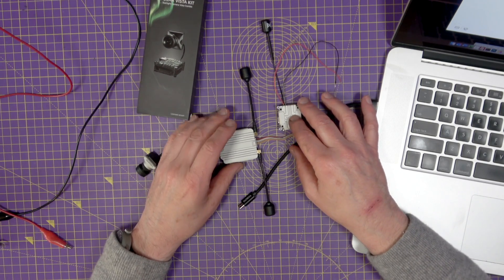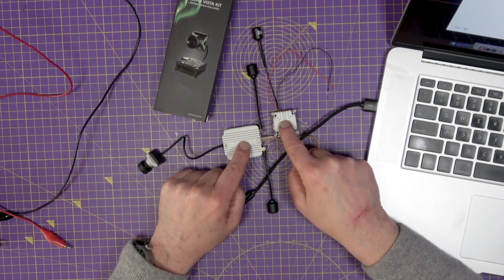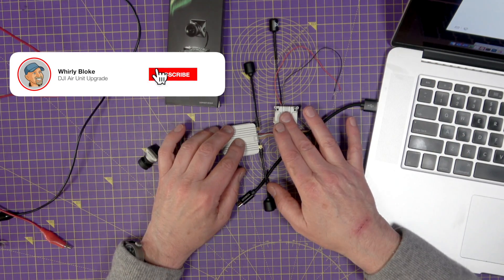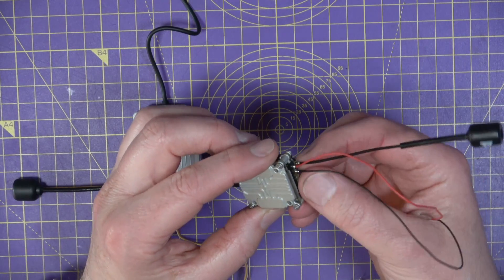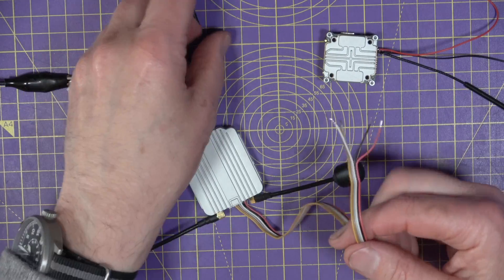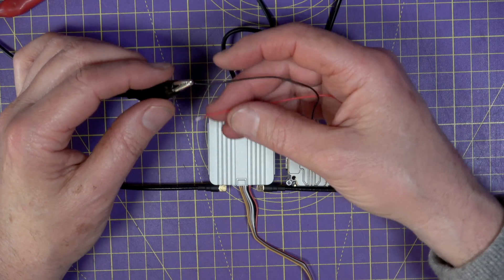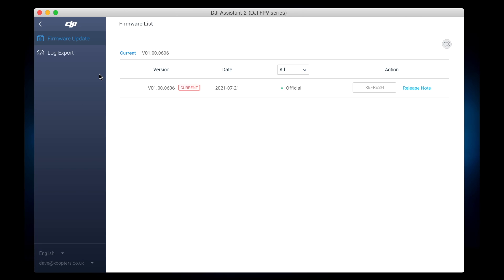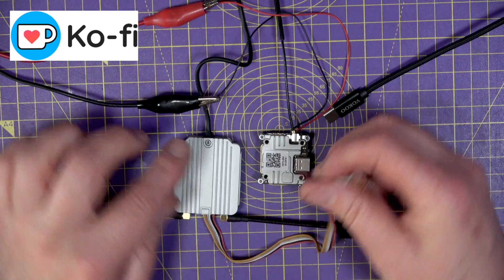DJI firmware update for Air Unit and Caddx Vista on the bench 1.00.0606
Following the recent DJI Googles update I advised you activate and upgrade to version 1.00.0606 just in case DJI attempt to lock you out and not be able to revert to older firmware versions. I've had a load of questions about how and do I need it fitted to a quad, flight controller or camera. No you don't - it can be done really easily on the bench.